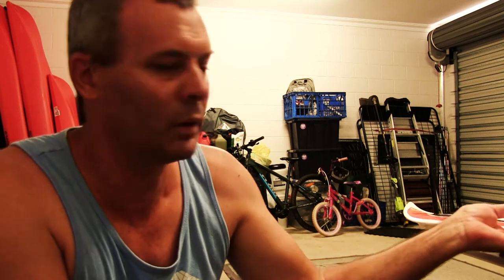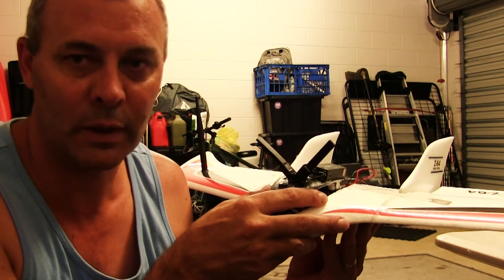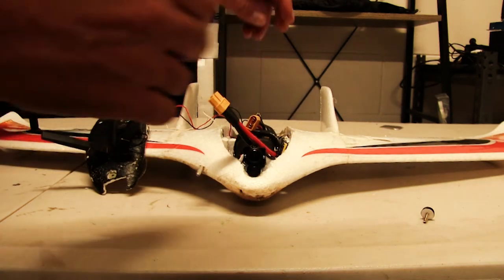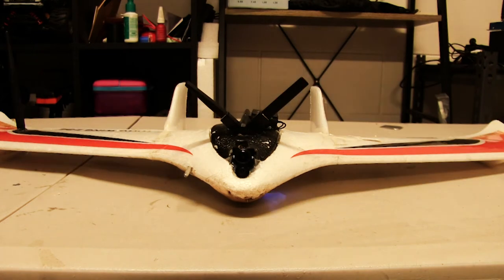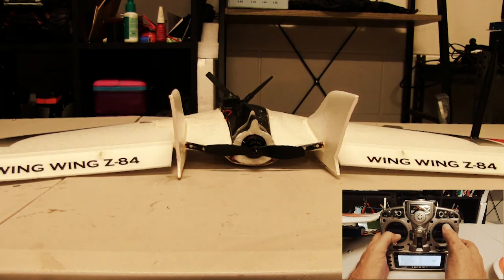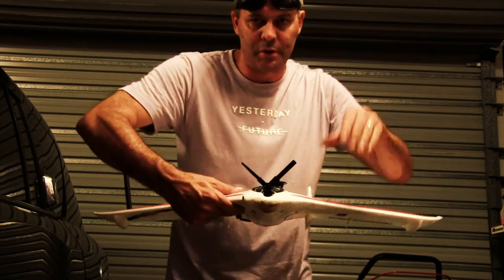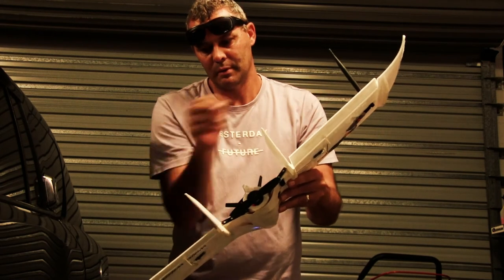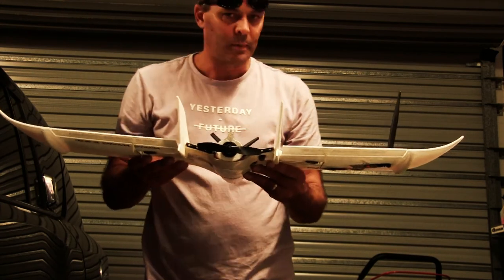Correct Servo Movements Before a Maiden Flight - Manual and Stabilized Modes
This video is intended for both personal and public reference to double check the correct way your servo's should move in both manual and stabilized modes before a maiden flight. I hope it takes away some of the confusion for those not 100% certain.